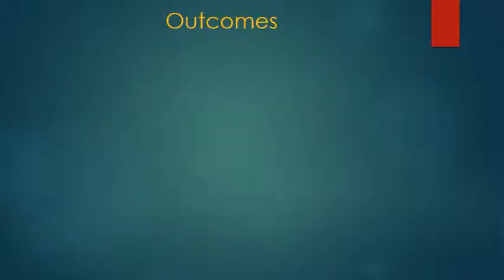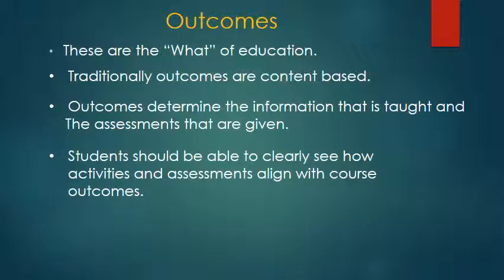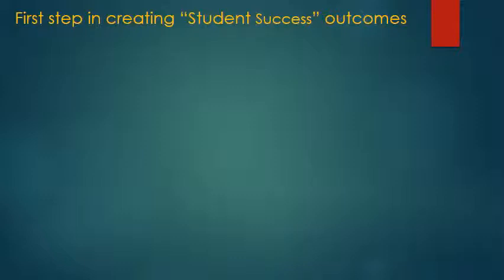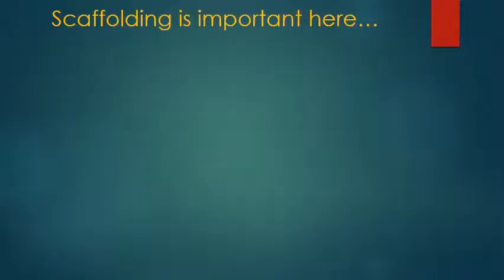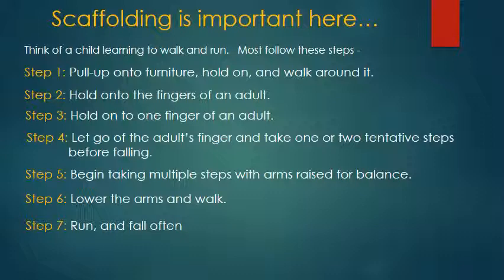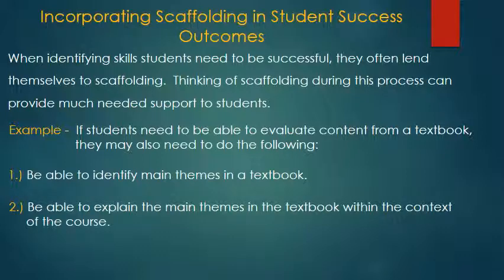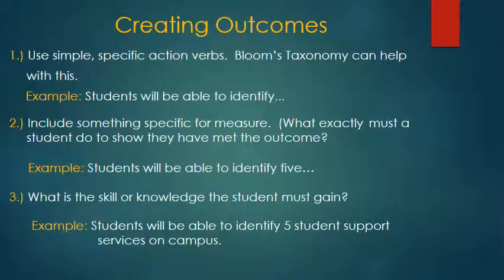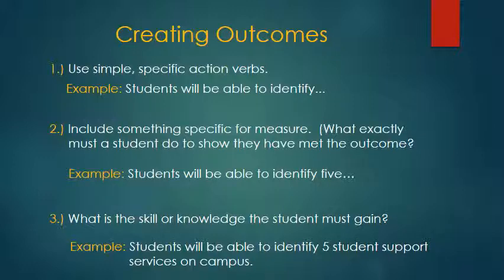Creating Student Success Outcomes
Learn now to teach students how to learn through course design.  Through these methods you can see increased retention and completion.